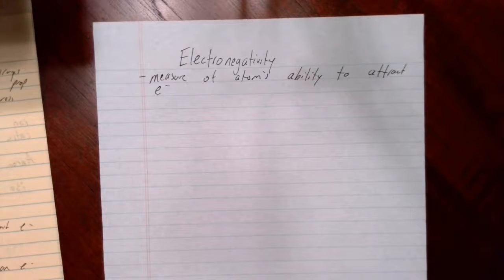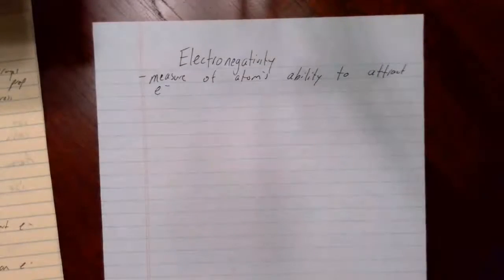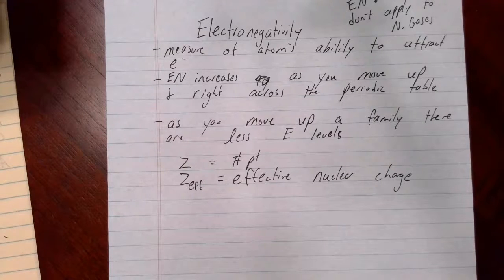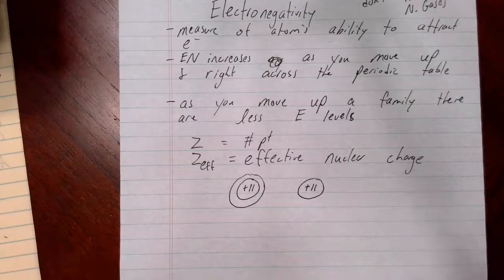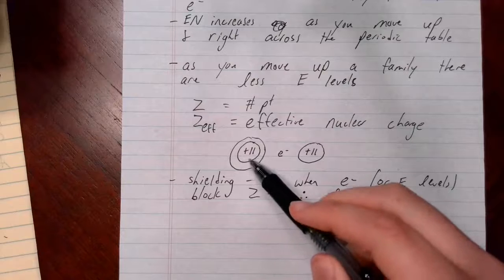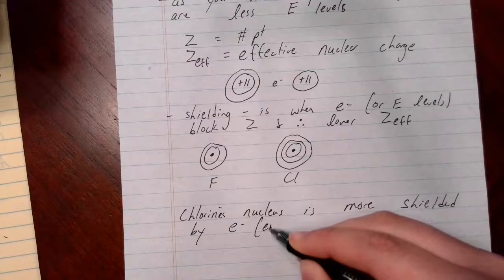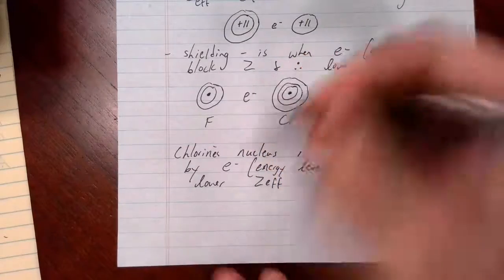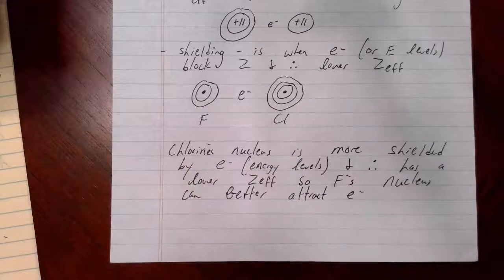4.7 Periodic Trends Electronegativity